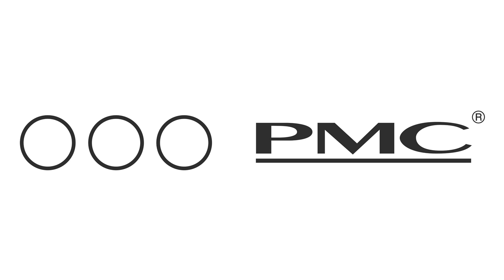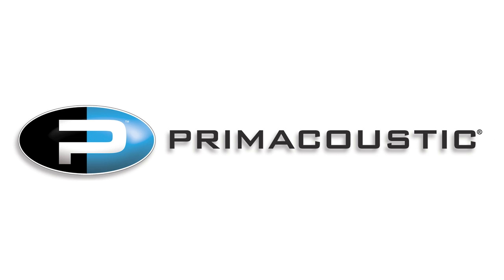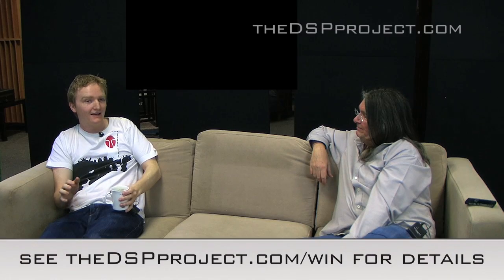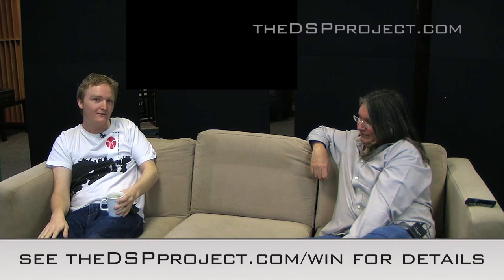Peter Thomas of PMC Interview - Part 2 - The DSP Project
In Part 2 of our interview with Peter Thomas (chief designer and founder of PMC) we continue our talk on speaker design including materials used by other manufactures. We break news of PMCs new warranty and find out about the next generation of PMC monitors nobody else knows about yet!